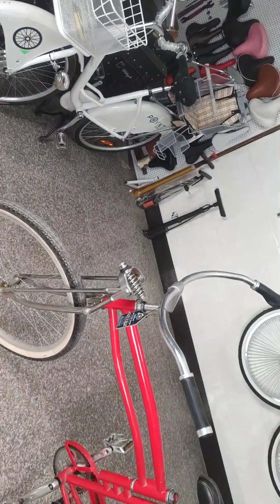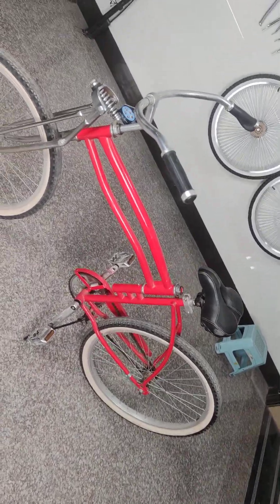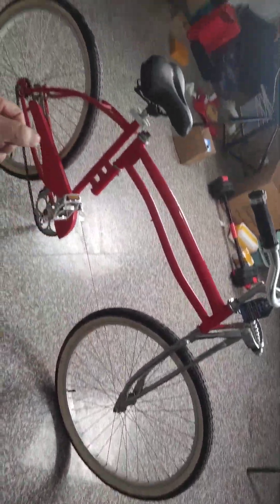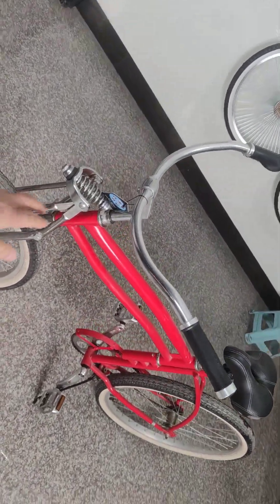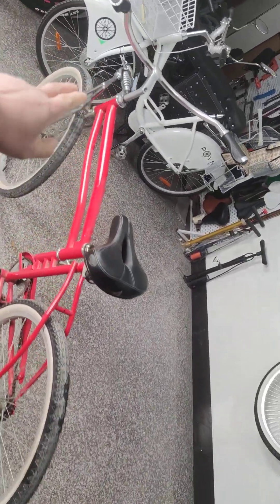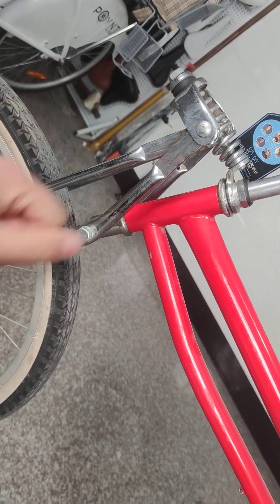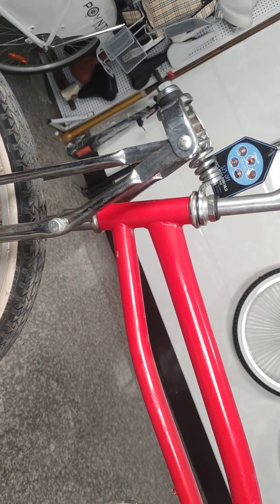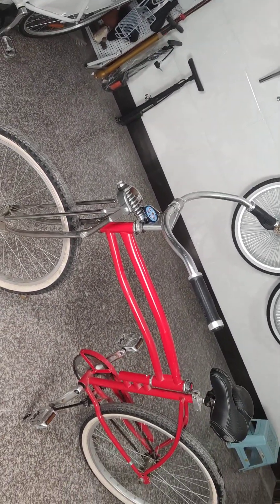The Swing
yo man